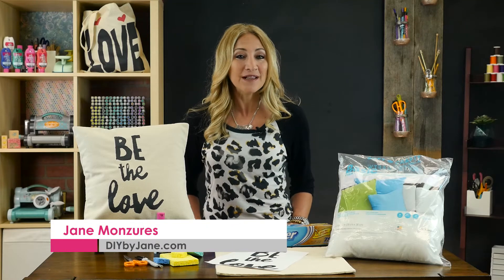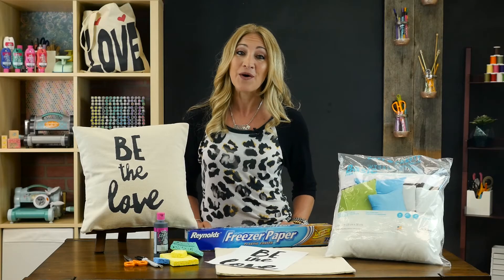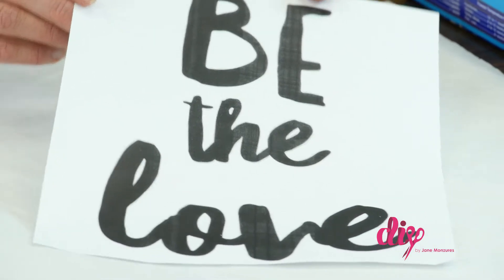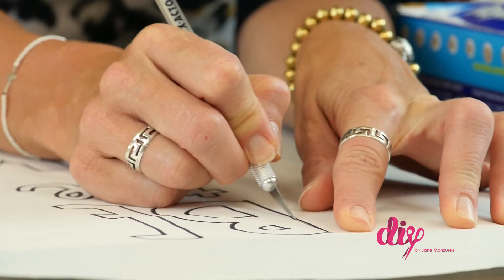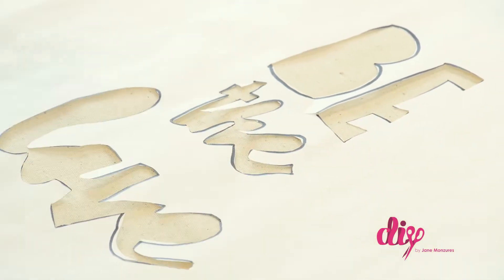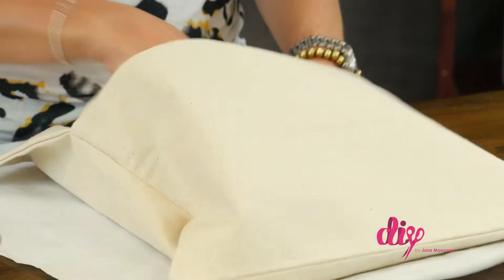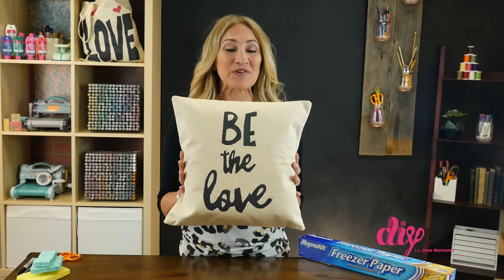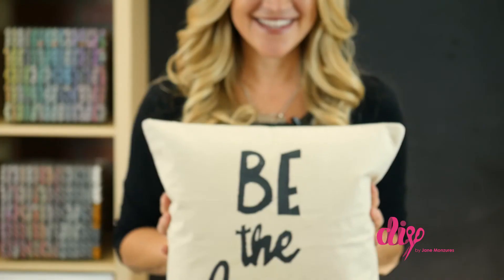Freezer Paper Printing Hack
Jane shows you how to create your own personalized pillow with this easy “FREEZER PAPER” printing hack.  Now you can create custom prints any time.